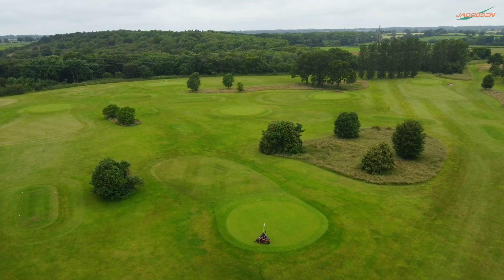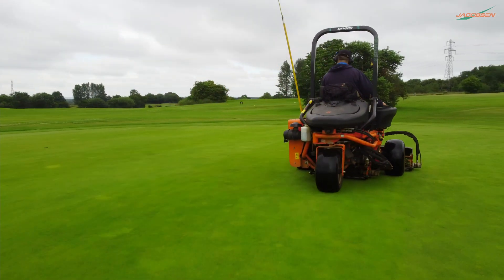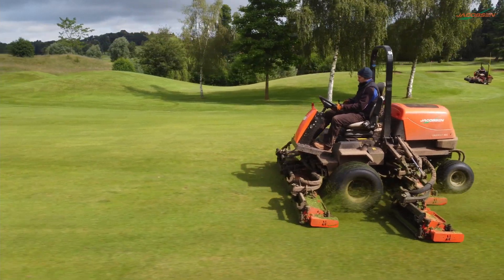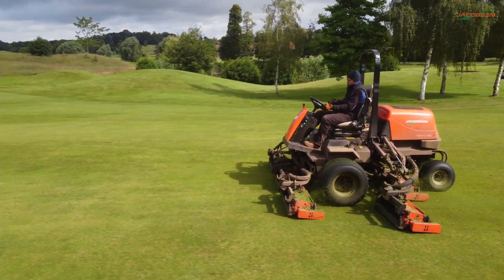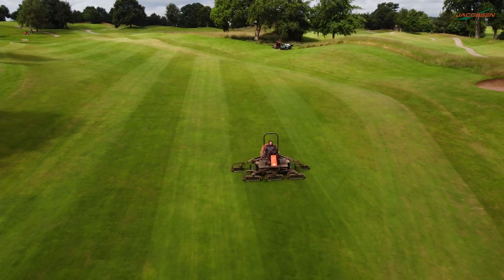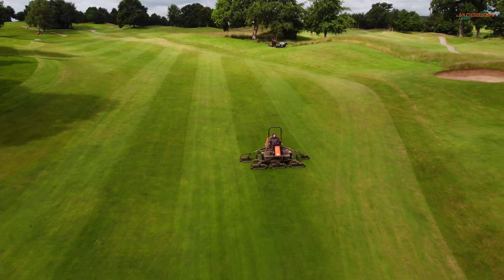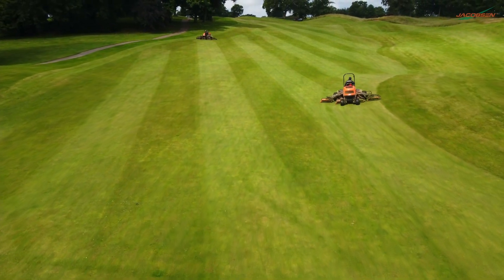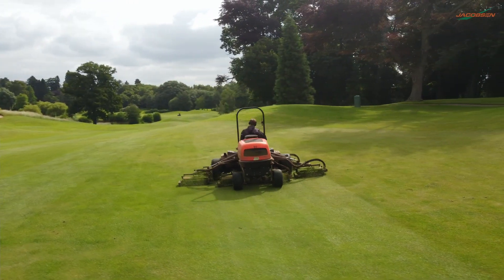Jacobsen - The Warwickshire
The Warwickshire Golf and Country Club hosts 46 holes of golf, making large  equipment a must. Course Manager, Daniel Rowe, talks about the evolution of Jacobsen mowers and how they perform on his undulating course.